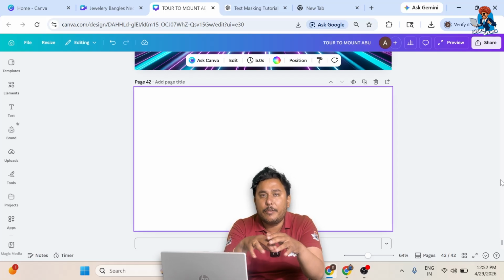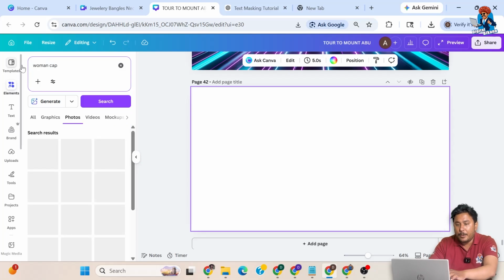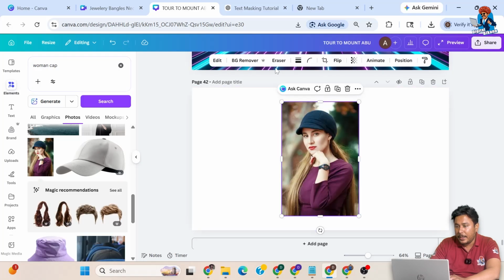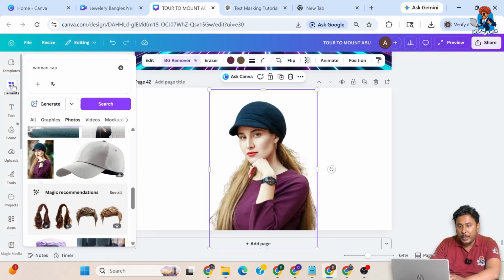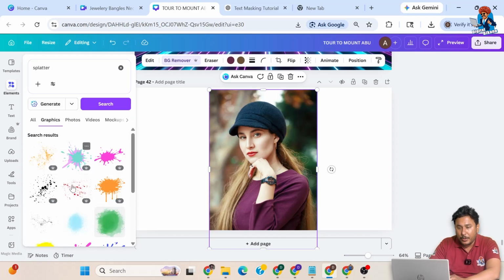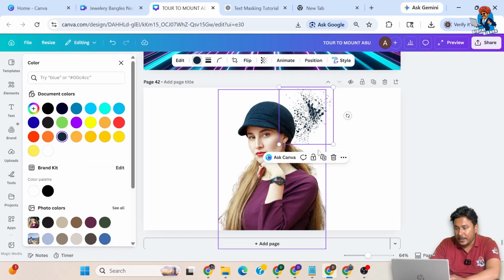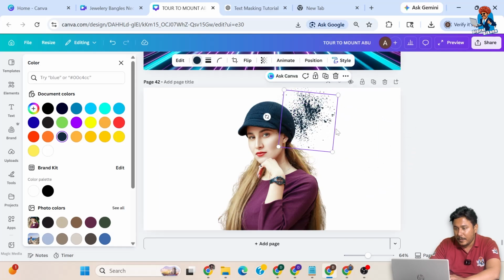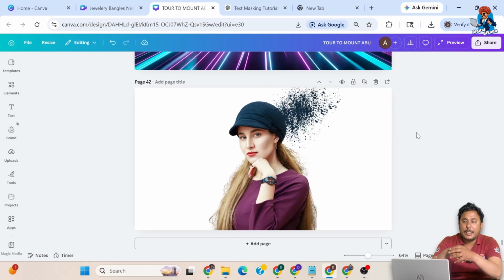Canva Effects: Create Dispersion Effect in Canva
Hello friends! In this video, you'll learn how to create a cool dispersion effect in Canva, enhancing your canva design projects. This canva tutorial provides useful graphic design tutorials for beginners looking to improve their visuals. We will explore how to use canva for beginners to create professional designs effortlessly, making the dispersion effect in Canva simple with these canva tips.
Want to create a stunning dispersion (scatter) effect in Canva like a pro? In this video, you’ll learn how to design eye-catching dispersion effects using Canva tools and elements—perfect for posters, thumbnails, and social media creatives.

✅ What you’ll learn:

What is a dispersion effect in design
How to use elements and brushes for dispersion look
Step-by-step method to create the effect
Tips to make your design more realistic and professional

💡 Perfect for designers, content creators, and beginners who want to level up their Canva designs.

00:00 - Introduction (Dispersion Effect in Canva)
00:10 - Select blank template
00:18 - Search & add subject image (woman cap)
00:27 - Remove background
00:34 - Resize image
00:42 - Search splatter elements
00:52 - Add & match splatter color
01:00 - Duplicate splatter elements
01:09 - Rotate & position splatters
01:20 - Final dispersion effect result